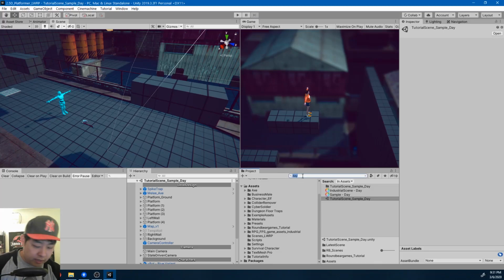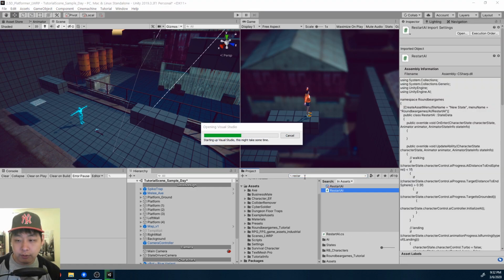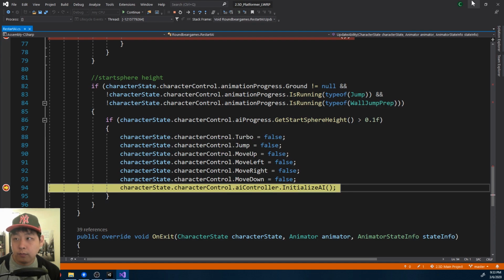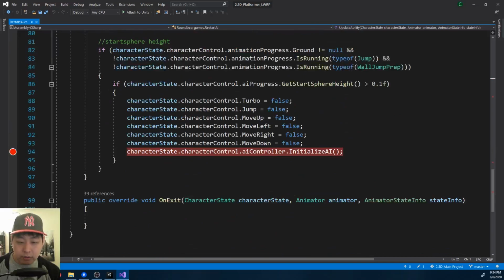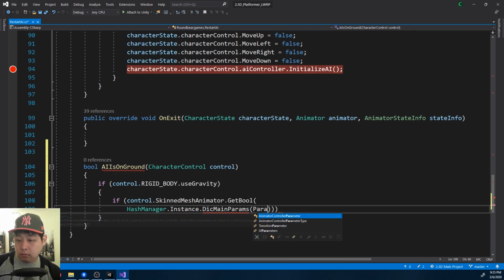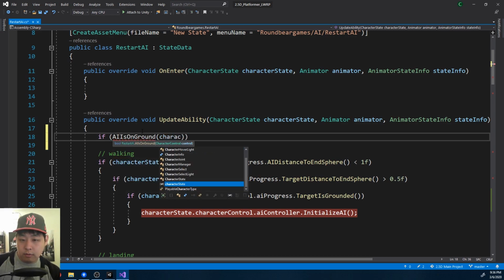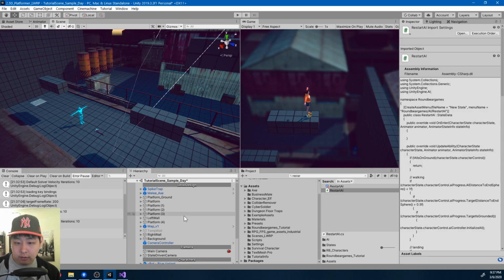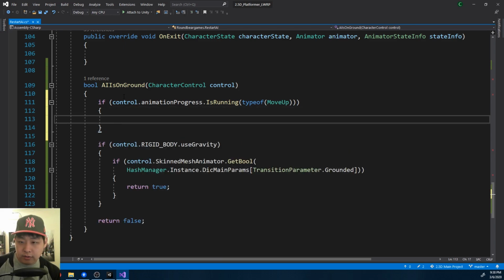#263 AI Reiteration Fix - Unity Tutorial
AI Reiteration Fix - Unity Tutorial
- AI pathfinding
- 2.5D platformer
- Learn Unity